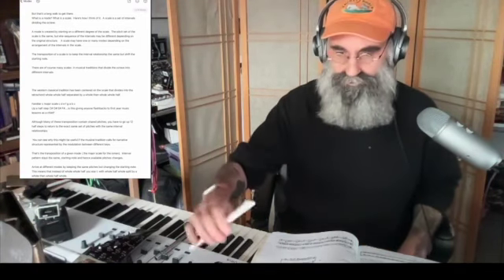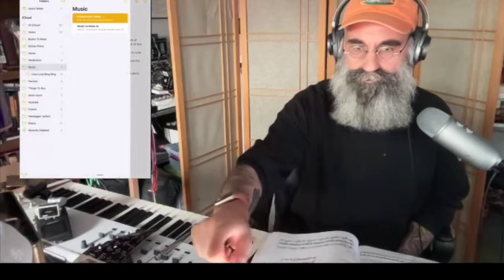Messiaen Chapter 16 example 333 (third mode)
Let's compare the chord sequences derived from Mode 2 and Mode 3, reading from Chapter 16 of. Messiaen's 'Technique of my Musical Language'.

I mention a video where I create a musical mandala (Messiaen, Meditation and Mantra')